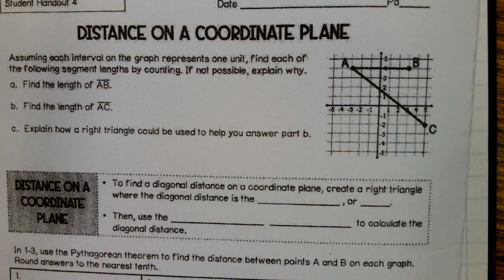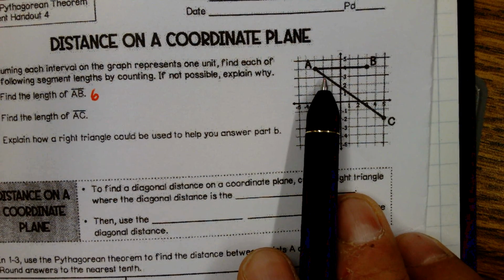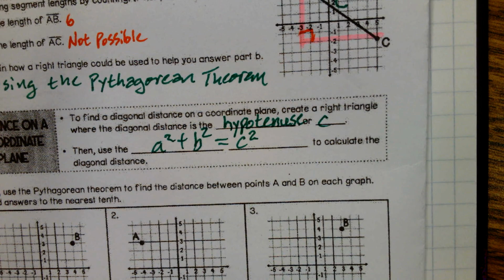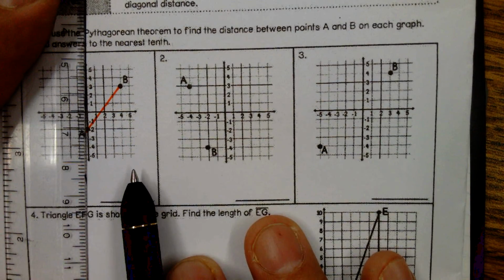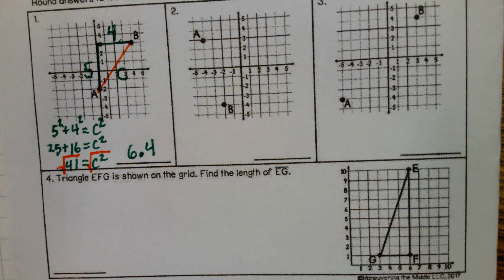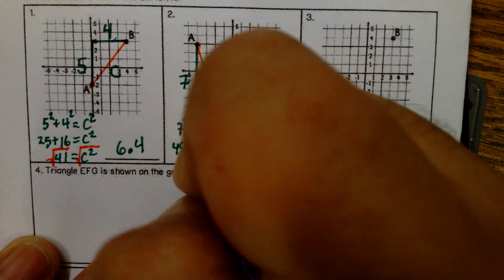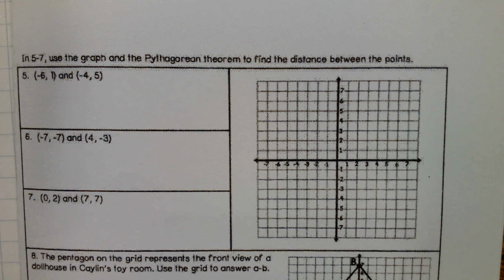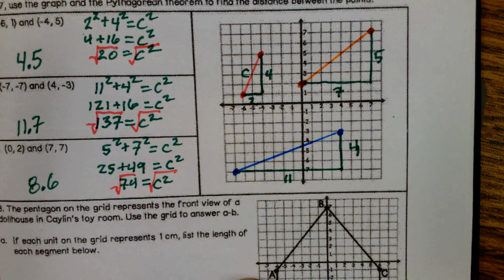Distance on a Coordinate 1 Plane (Math 8 03/24/22)